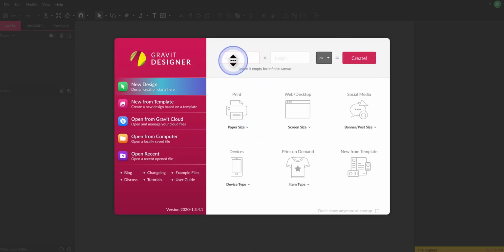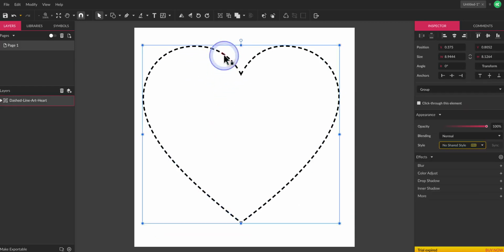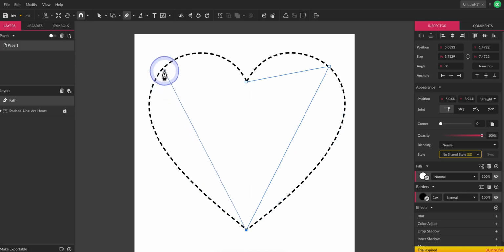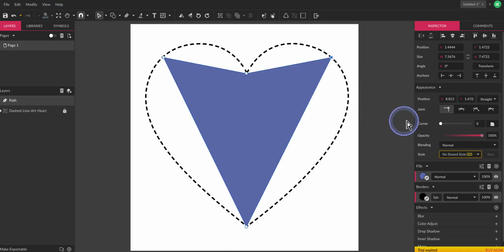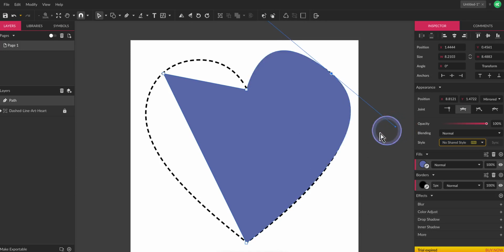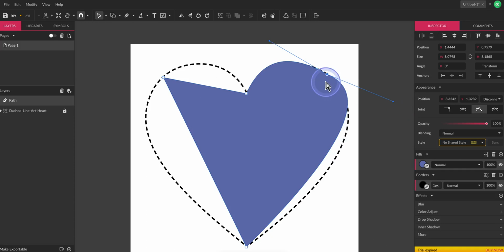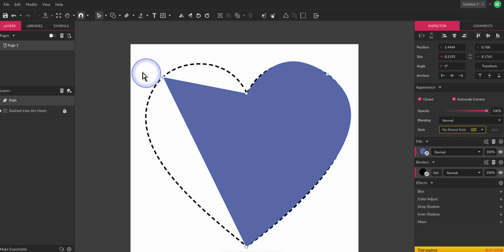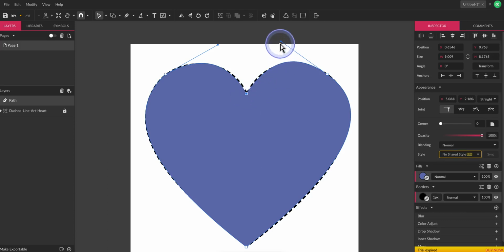3 Gravit-Pen tool part 2